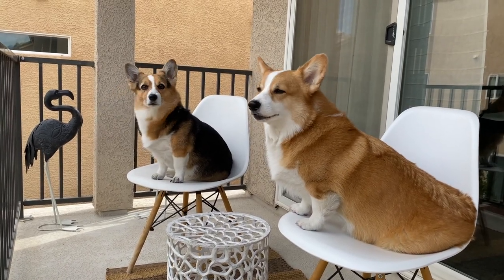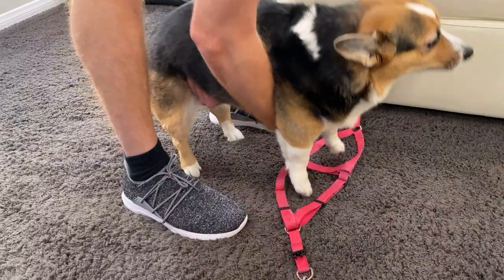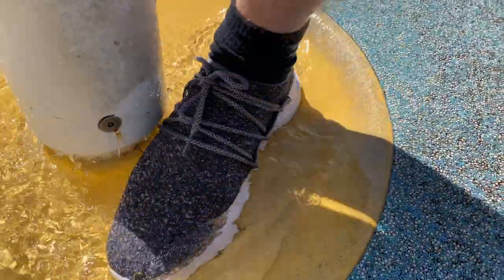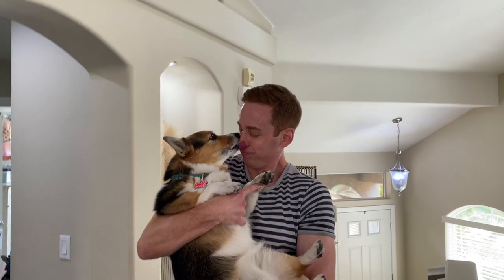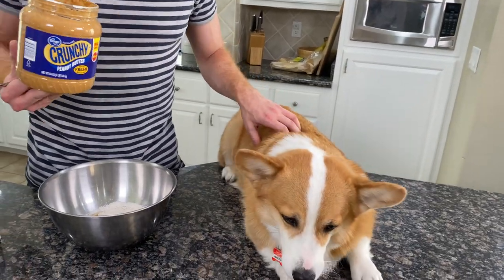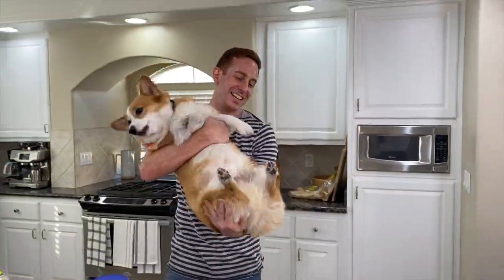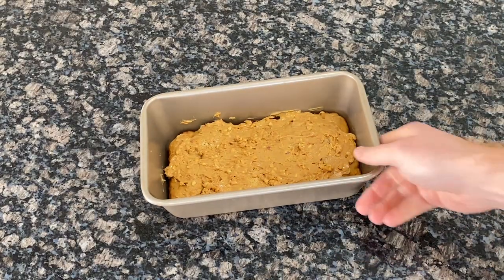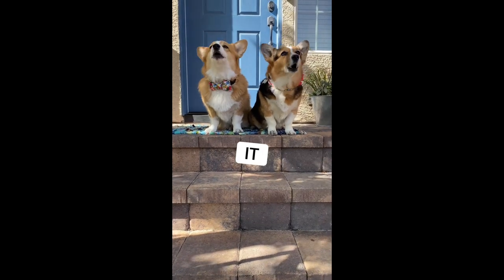Dog Bakes a Birthday Cake!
Come watch us splish splash in our local water park,  dry off in the grass, bake a dog friendly cake, eat peanut butter, and surprise our furry friends with a special treat!